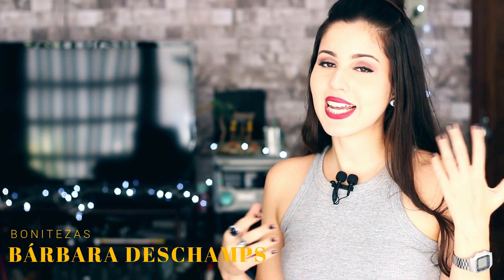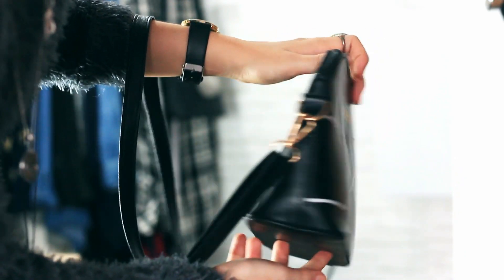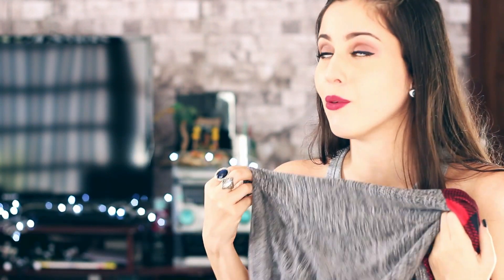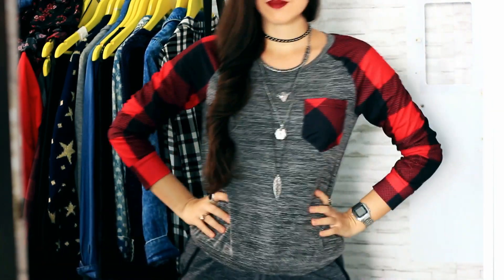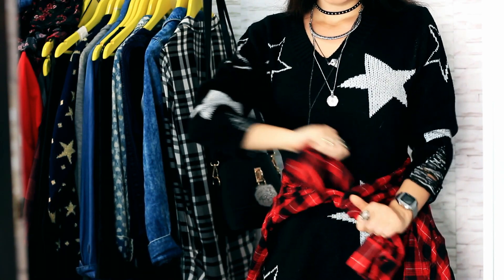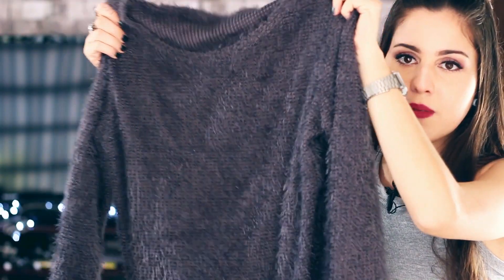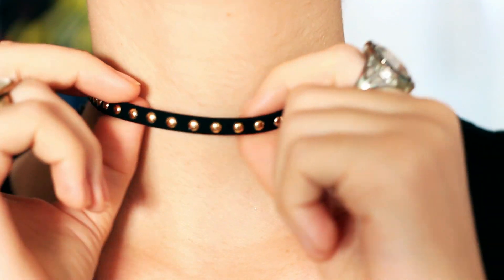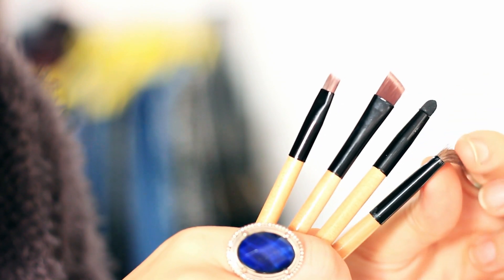VALE A PENA? Roupas e acessórios na CHINA. Camisas, bolsas, relógios e +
MUITO BARATO! Vale a pena? Comprando roupas e acessórios na CHINA. | Oi, neste vídeo mostrei algumas das roupas, bolsas e acessórios que encomendei de uma loja online internacional.